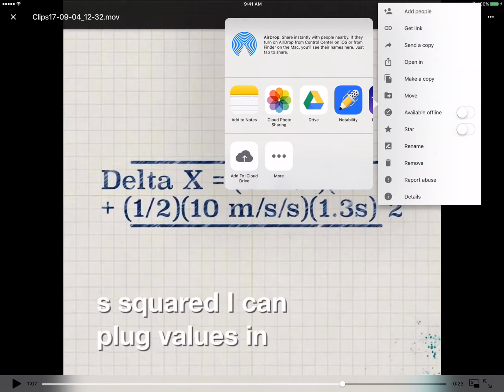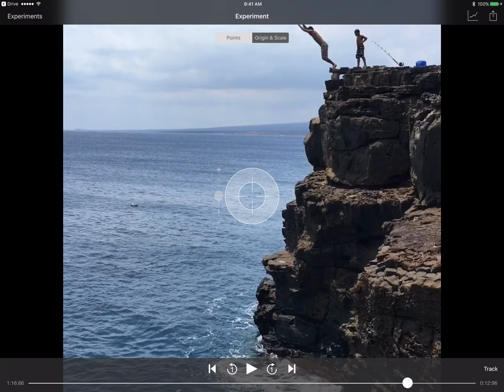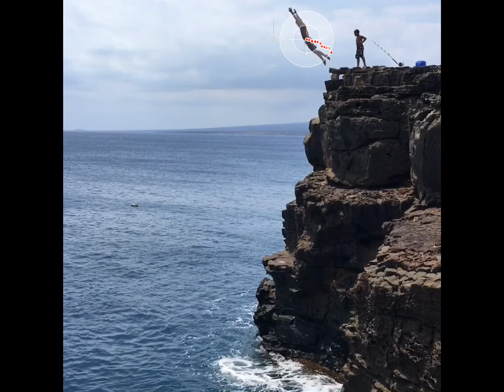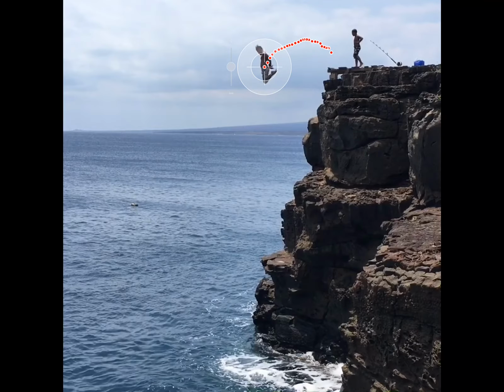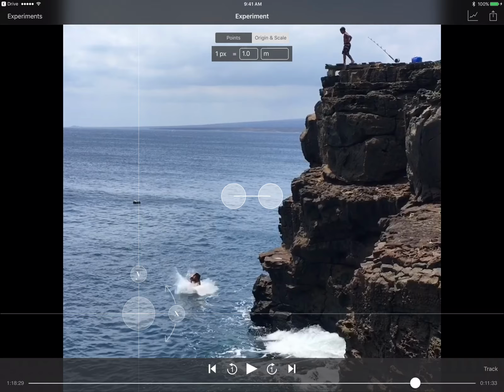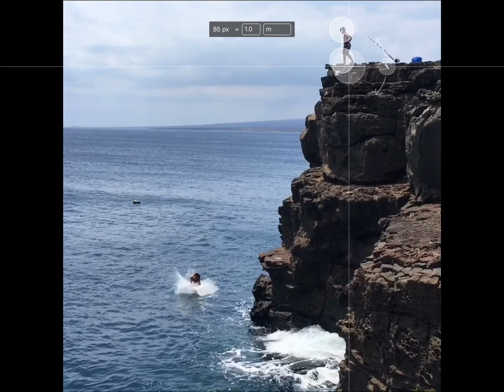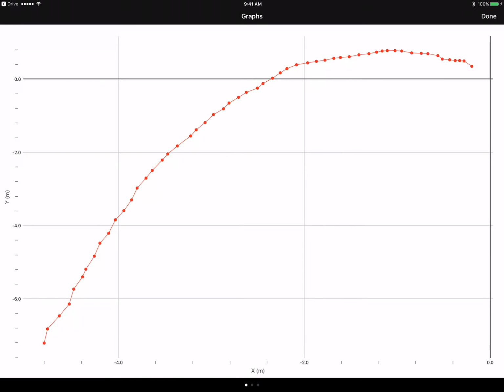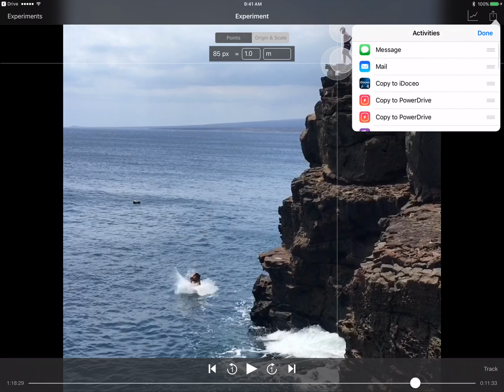From GDrive to Video Physics Part 2